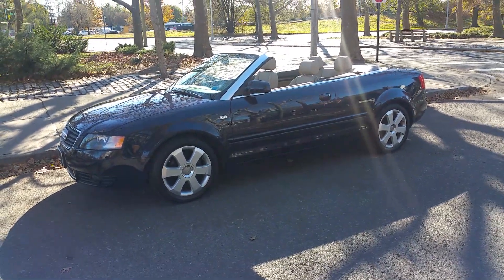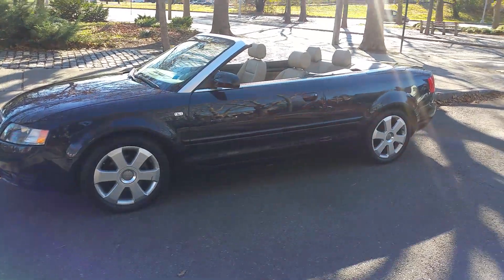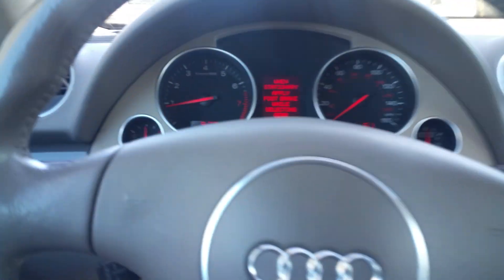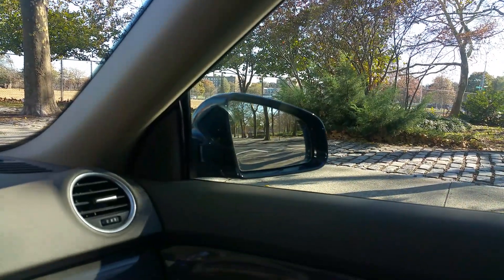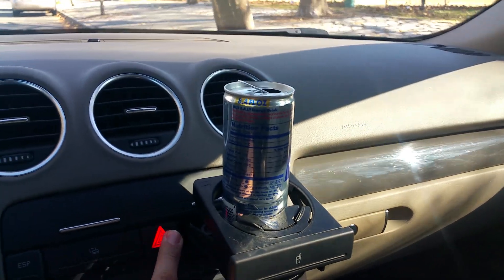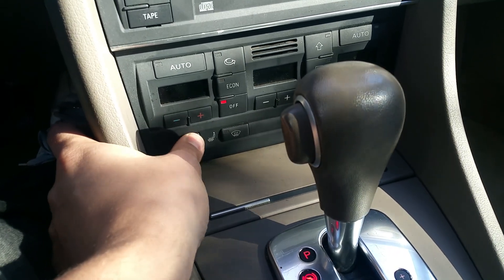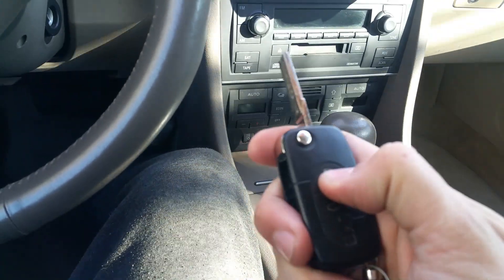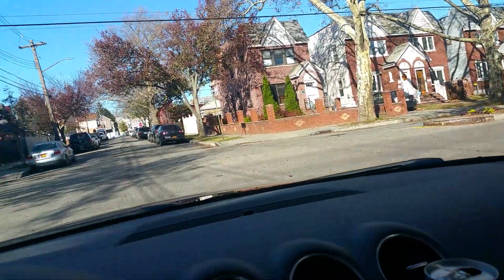2005 Audi A4 cabriolet with only 19,000 miles!